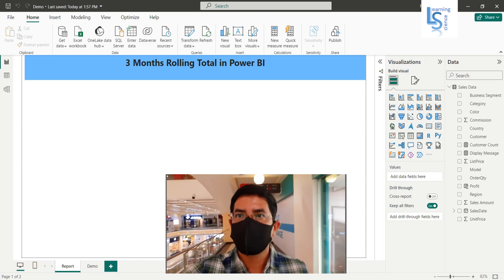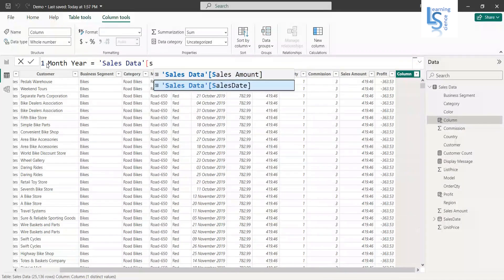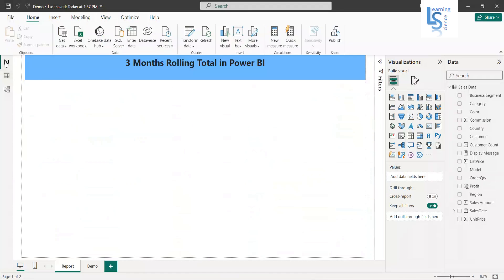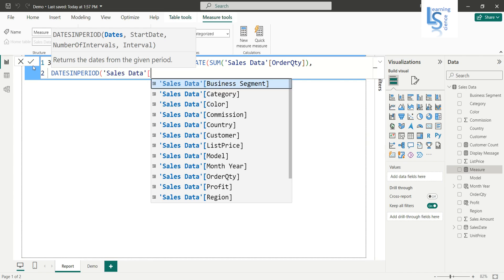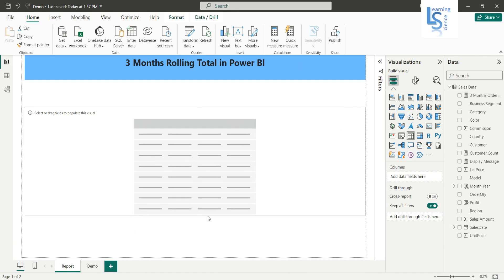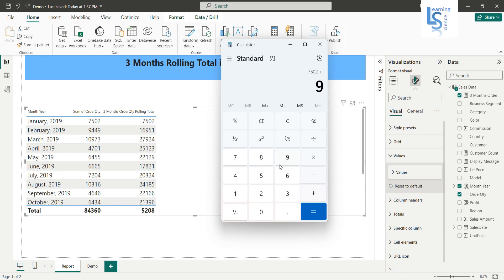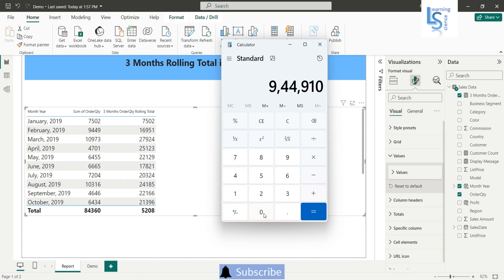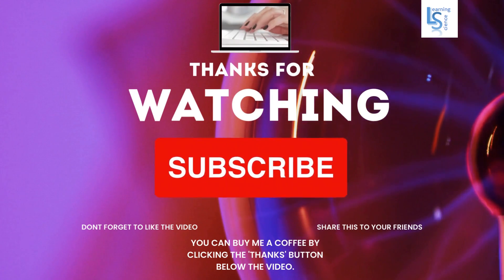3 Months Rolling Total in Power BI | How to calculate 3 months rolling total in Power BI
A 3-month rolling total in Power BI is a calculation that provides the total sum of a value or a set of values over a continuous three-month period. Instead of calculating totals for fixed calendar months (like January, February, March), a rolling total continuously moves forward, considering the most recent three months.